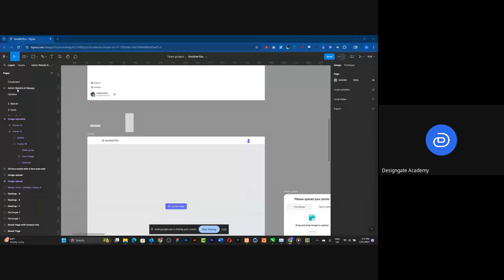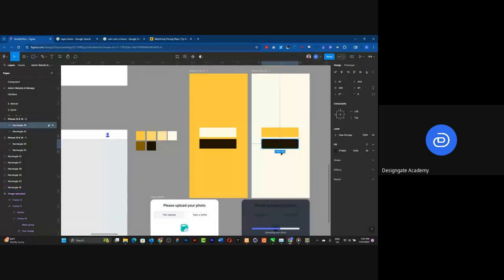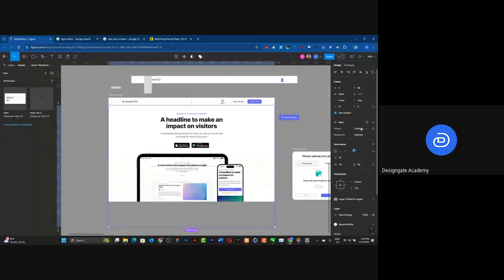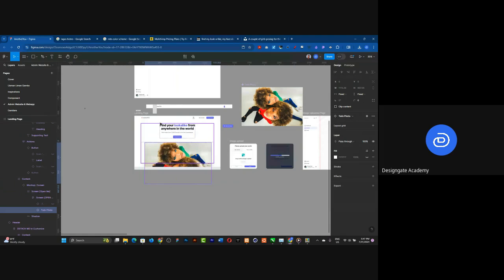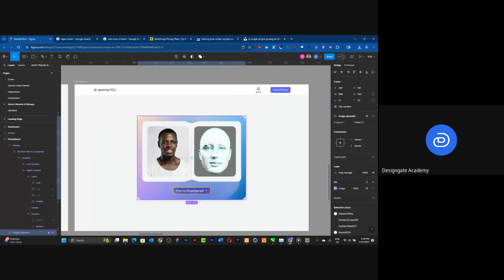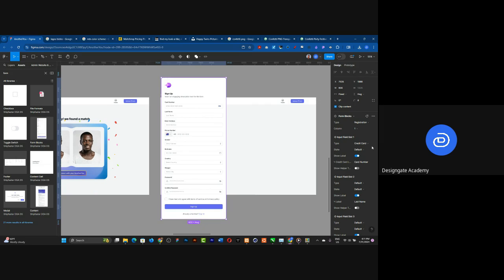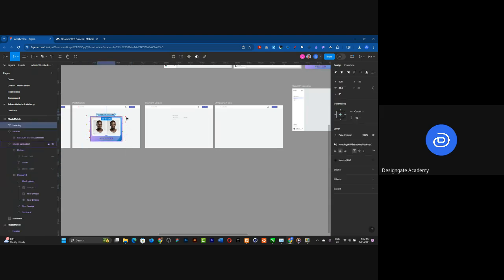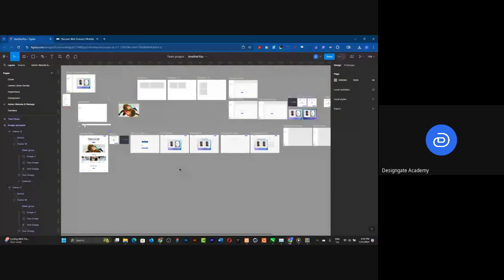udx bvkb jkv 2024 07 31 17 11 GMT+1